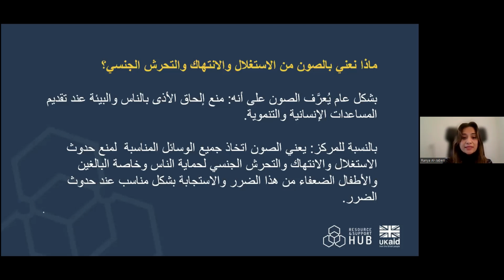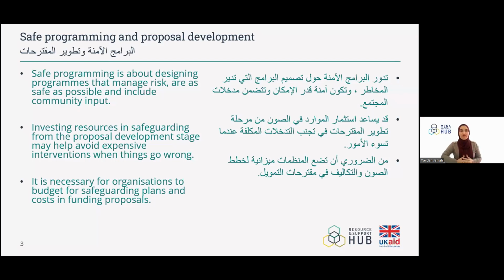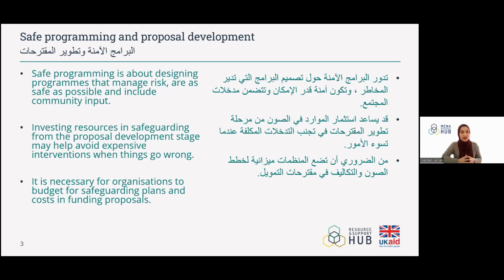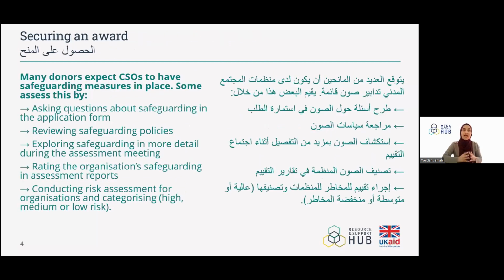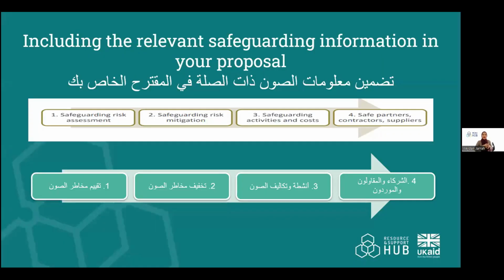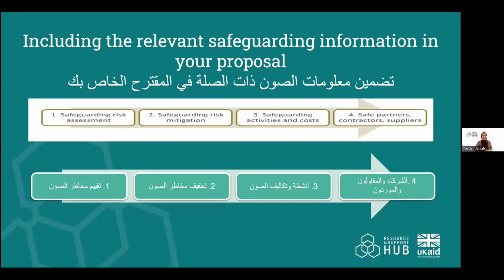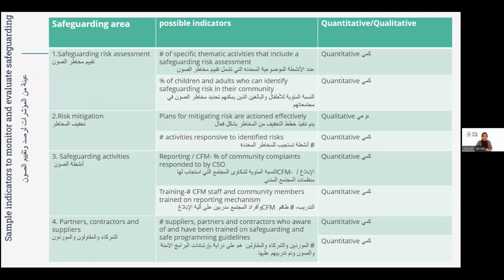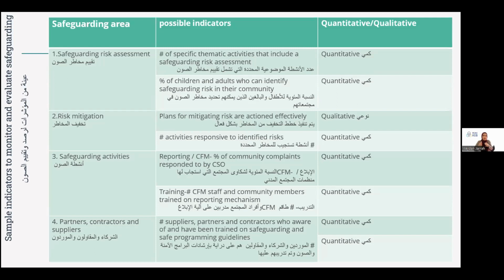Integrating safeguarding into proposal development for civil society organisations in Yemen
Civil society organisations (CSOs) should ensure that safeguarding is incorporated from the programme design and proposal development stage. Safeguarding prevention and response actions require time and resources. Including safeguarding into programme planning and proposal ensures that CSOs have adequate resources to implement safe programmes and respond adequately when harm occurs.

In this webinar, the panellists explain key information to consider when writing a programme proposal and developing a budget and share hands-on experience in developing proposals with safeguarding lens.